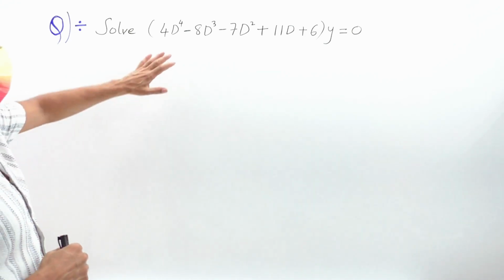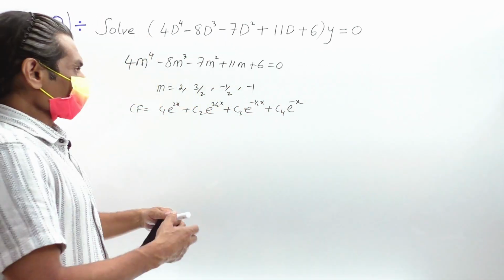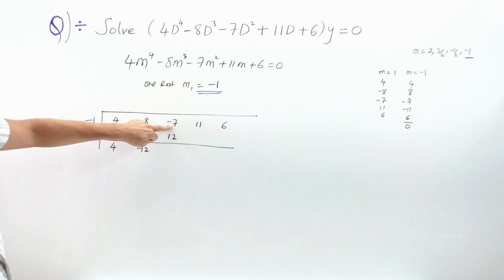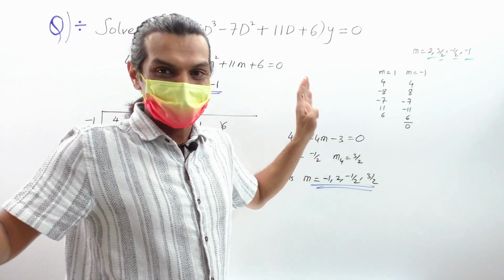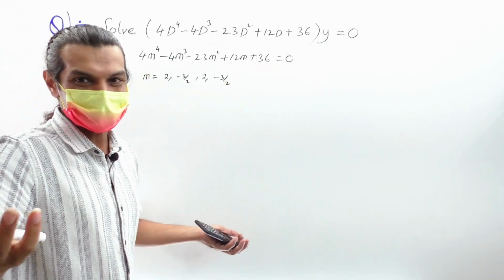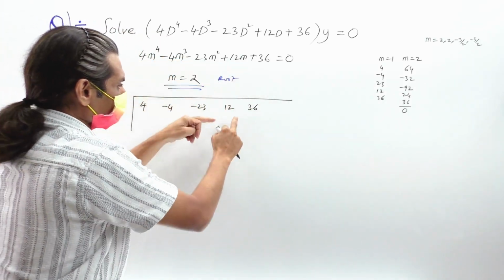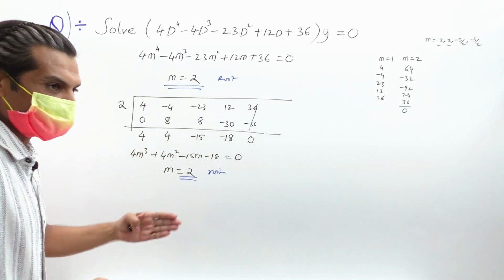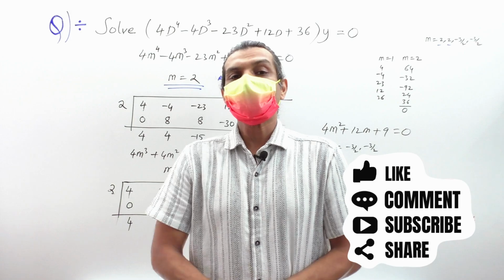Finding Complementary Factor (C.F.) | Higher Order Differential Equation | VTU Exam Problems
Higher Order Differential Equations Problems on Finding Complementary Factor (C.F.) with RHS = 0 explained step by step using the D Operator Method. Learn how to solve homogeneous differential equations where the Right Hand Side (RHS) is zero and no Particular Integral (P.I.) is required.

Master Higher Order Differential Equations with exam-oriented C.F. problems, characteristic equations, auxiliary equations, repeated roots, complex roots, and shortcut techniques for Engineering Mathematics.

In this lecture, we solve Higher Order Differential Equations in which RHS = 0, meaning only the Complementary Factor (C.F.) needs to be determined and no Particular Integral (P.I.) is required. You will learn how to form the auxiliary (characteristic) equation, solve for distinct, repeated, and complex roots, and write the complete Complementary Factor using the D Operator Method.

These solved problems are ideal for semester exams, university examinations, internal assessments, and backlog preparation. Every step is explained clearly so that beginners can build strong conceptual understanding while advanced students can revise quickly.

This lecture includes VTU exam important problems along with Casio fx-991ES Plus and Casio fx-991CW calculator tricks to help students solve Higher Order Differential Equations more efficiently and verify answers during examinations.
This lecture is useful for students of B.Tech, BE, and B.Sc across India studying at VTU, Anna University, JNTU, AKTU, KTU, MAKAUT, SPPU, GTU, RTU, BPUT, Mumbai University, VIT, SRM University, PES University, BMSCE, RVCE, MSRIT, and many other engineering colleges across India.

This lecture is also useful for students of B.Tech/BE, B.Sc across India and those studying VTU Engineering Mathematics-I under 21MAT11, 1BMATS201, 1BMATE101, 1BMATM201, 1BMATC101, BMATM101, BMATC101, BMATEC301 and related Engineering Mathematics courses following the latest VTU syllabus.

⏱️ Timestamps

00:00 Introduction
00:40 Understanding RHS = 0 Differential Equations
01:05 (1) solve (4d⁴ - 8d³ - 7d² + 11d + 6)y = 0
12:50 (2)solve (4d⁴ - 4d³ - 23d² + 12d + 36)y = 0
26:30 Exam Tips & Common Mistakes

📢 Share this lecture with your friends preparing for Engineering Mathematics exams.

🔗 Useful Links

(Add your WhatsApp Number)